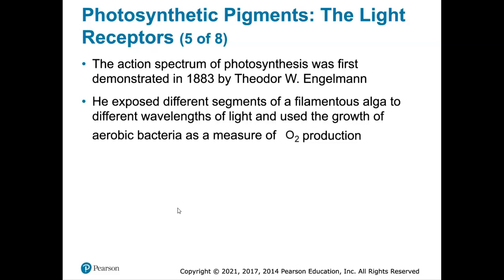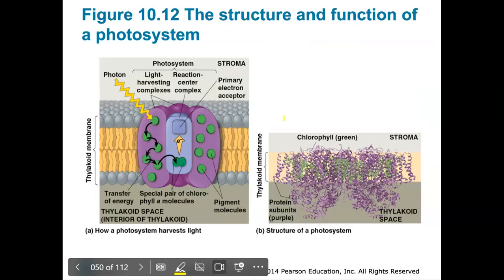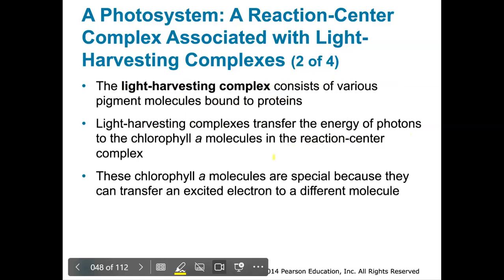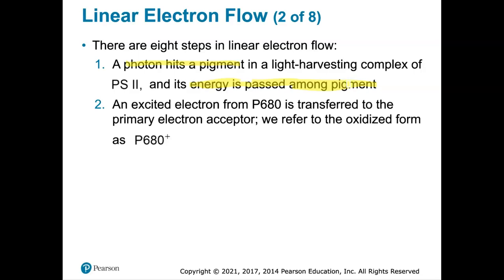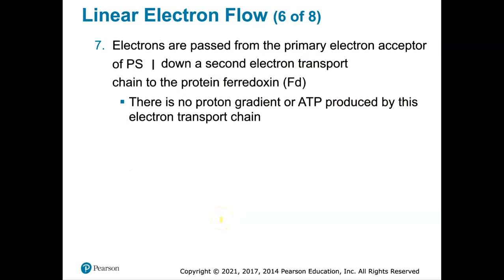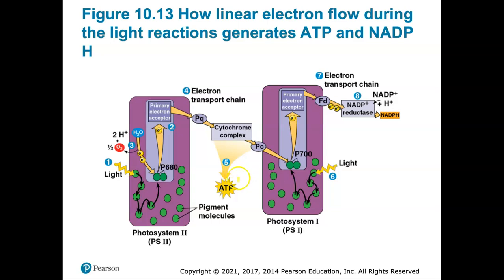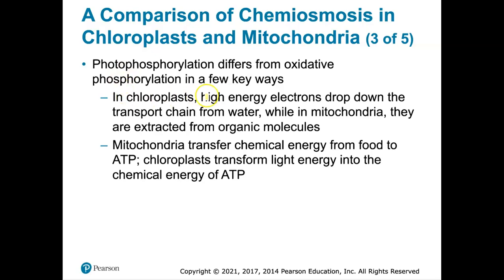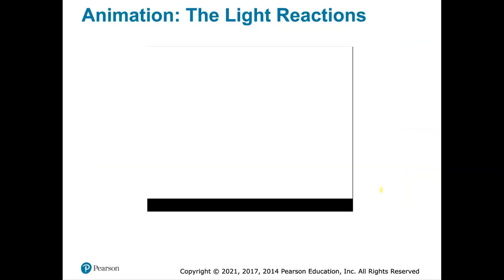111Ch10Campbell slides 37 - 76